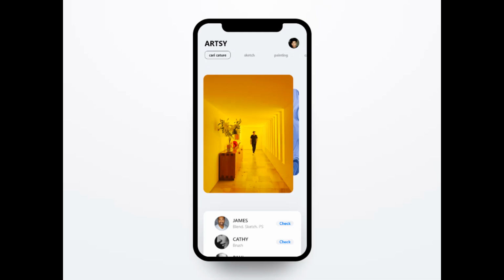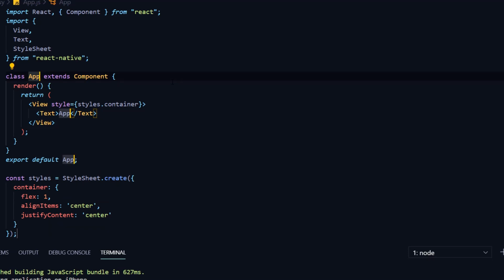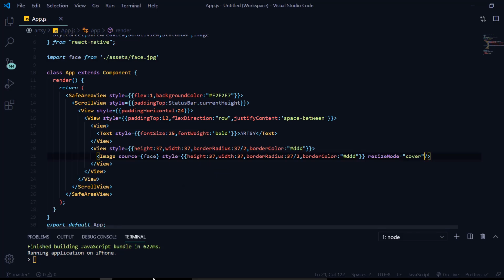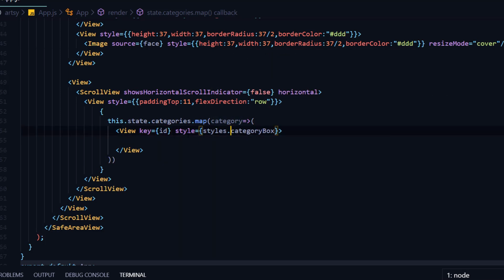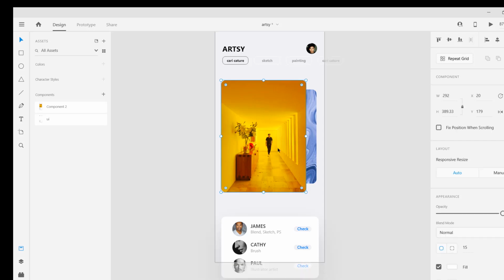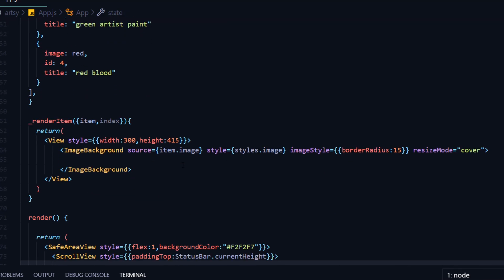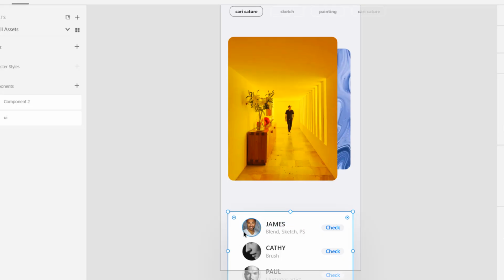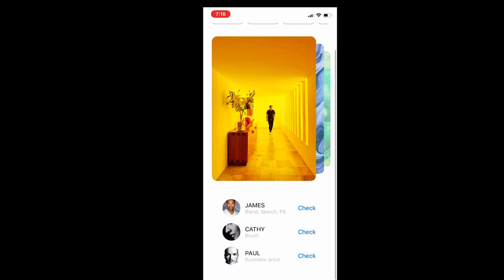ARTSY modern react native ui tutorial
In this video you will learn how to build a React Native UI, I designed for artists. I will walk you through how to easily build the ui and teach the design basics.